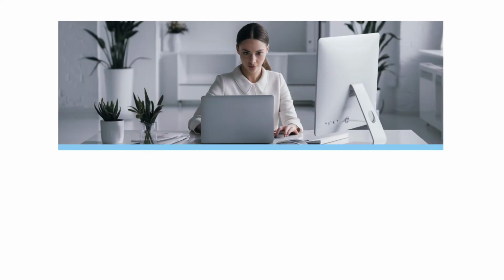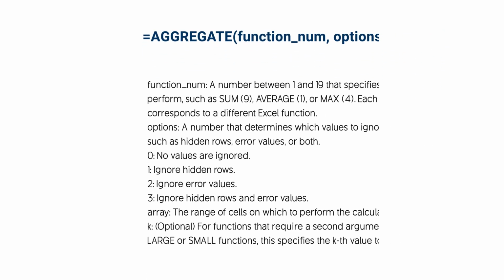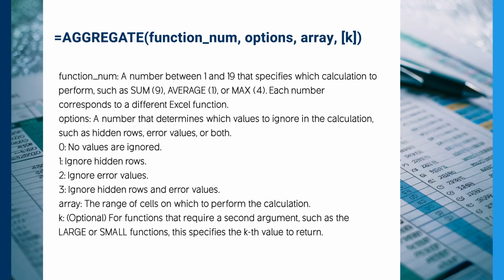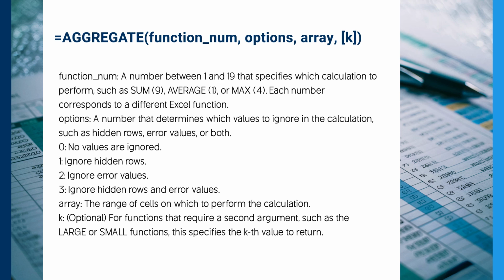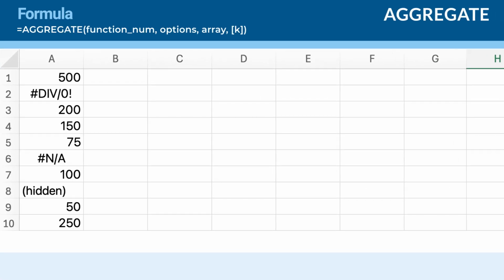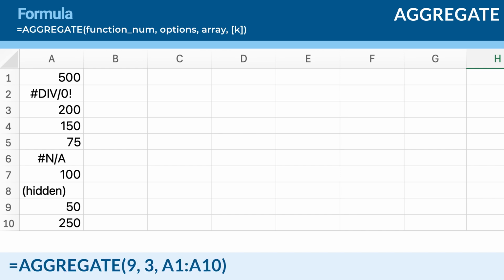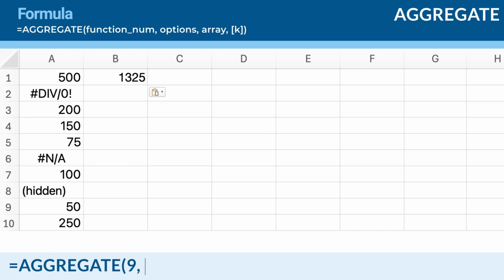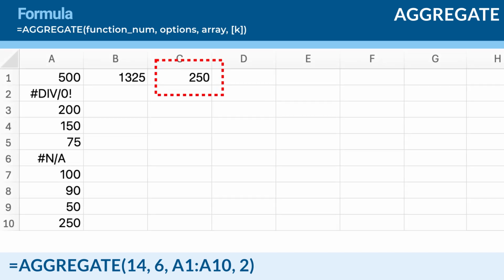Microsoft Excel AGGREGATE Function: Mastering Formulas in Excel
Master the AGGREGATE Function in Excel: Handle Errors and Hidden Rows Like a Pro!Learn how to use the AGGREGATE function in Excel to perform calculations while ignoring errors and hidden rows. This tutorial covers practical examples, including summing values and finding the second-largest value. Enhance your Excel skills by mastering the AGGREGATE function!

By following this tutorial, you'll learn how to effectively use the AGGREGATE function in Excel to perform a variety of calculations, even on data with errors or hidden rows, enhancing your data analysis capabilities.